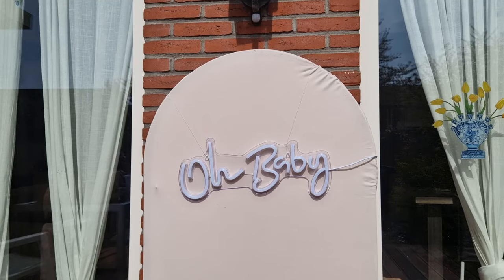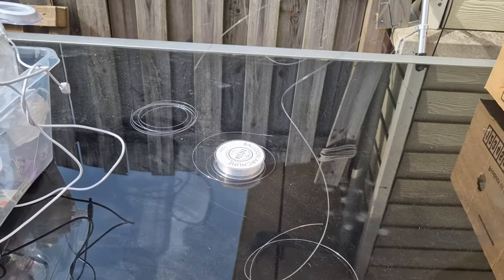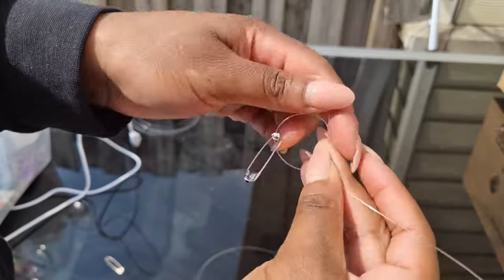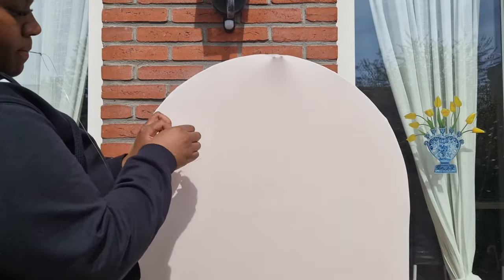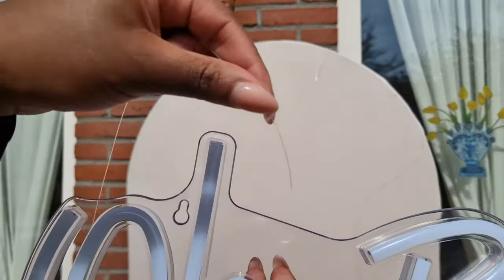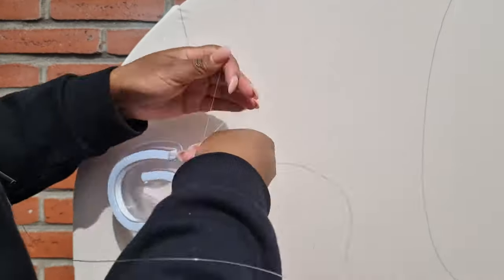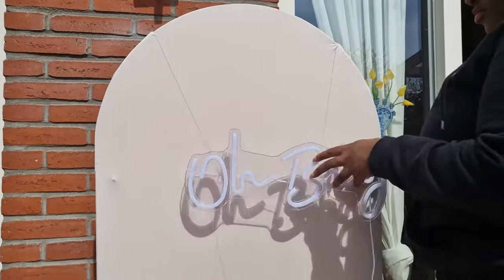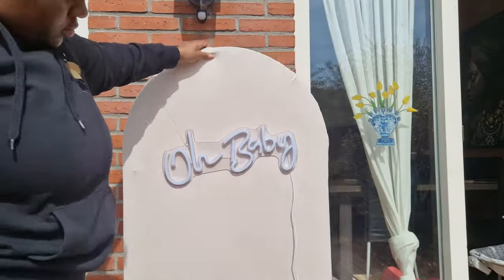Tutorial | How to add a neon sign to fabric backdrop cover| DIY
Filming equipment